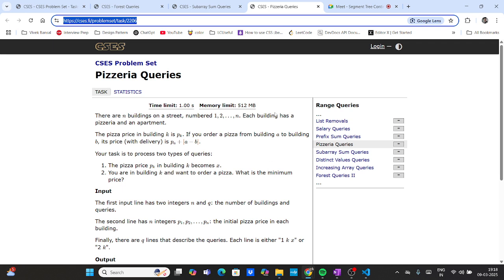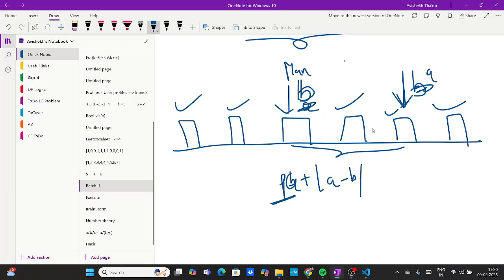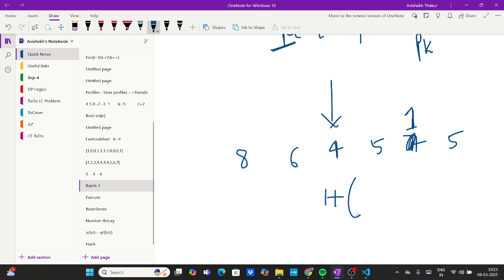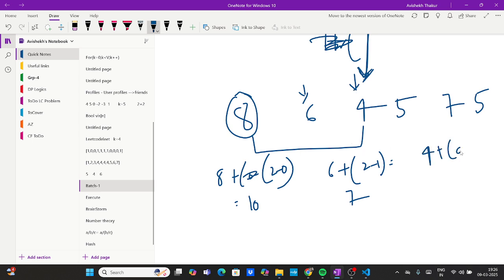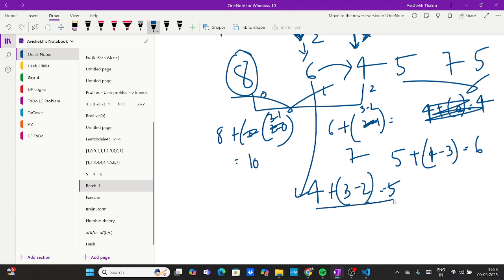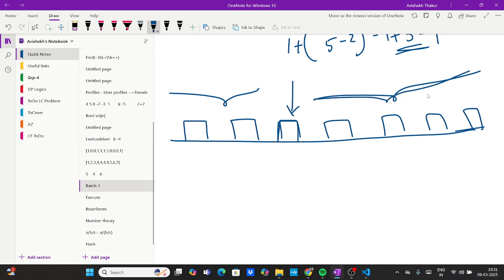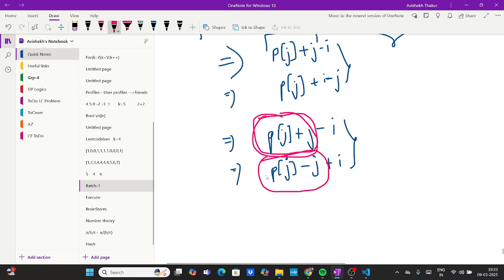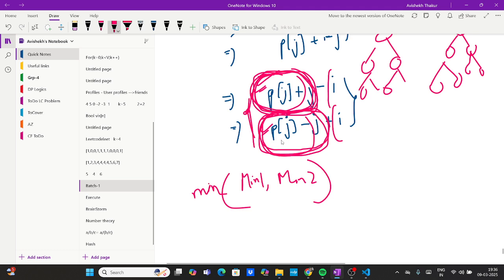Problems on Segment Tree - Part III